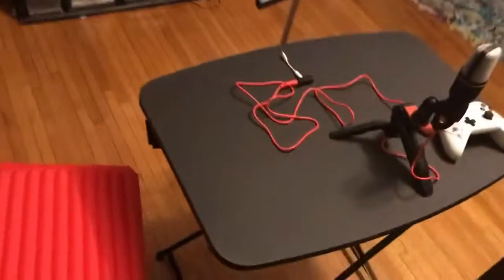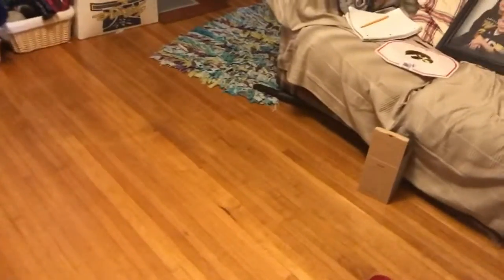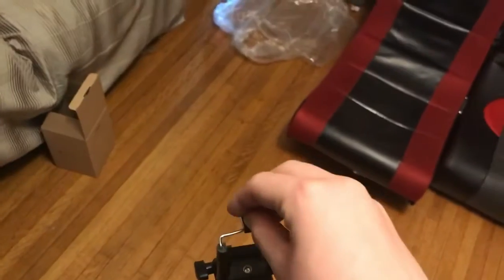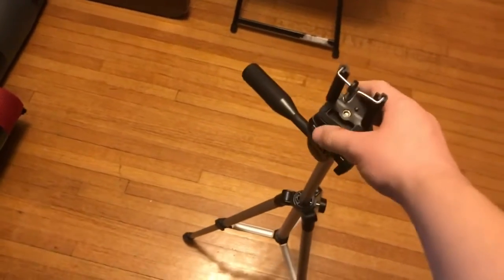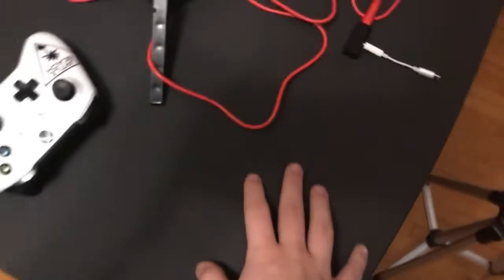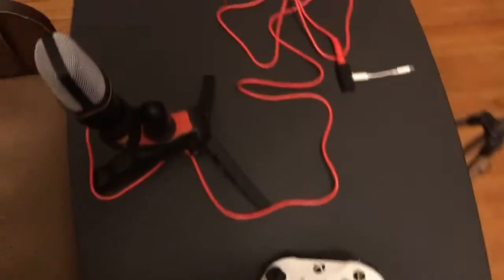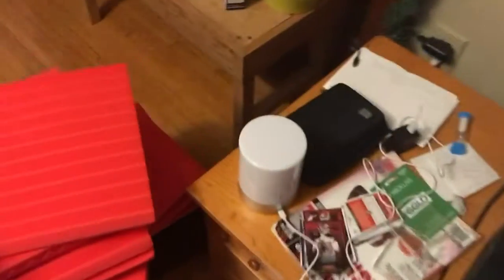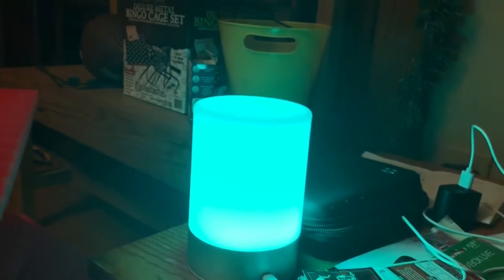New Studio update